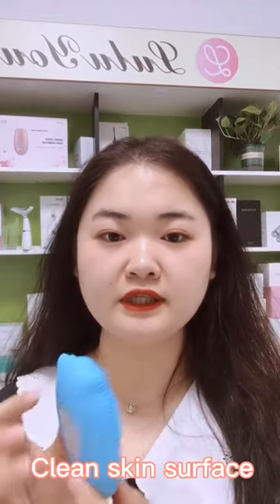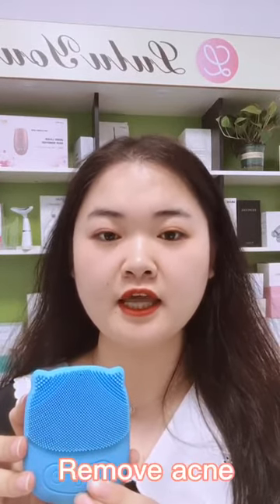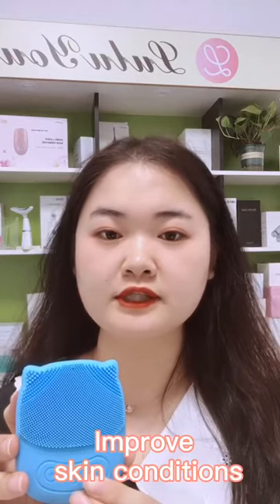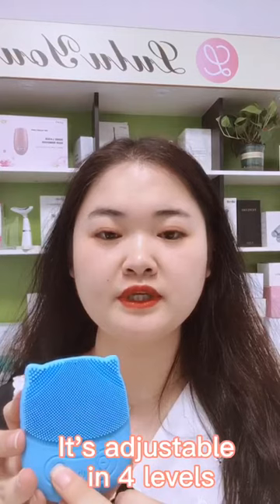Mini Face Brush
It’s a MINI Home Use Silicone face brush, which deeply clean skin surface , open pores, remove acne and ultimately improve skin conditions. It’s adjustable in 4 levels to meet your various needs. The charging port is hidden by silicone material, which gives you better waterproof and safer experience.